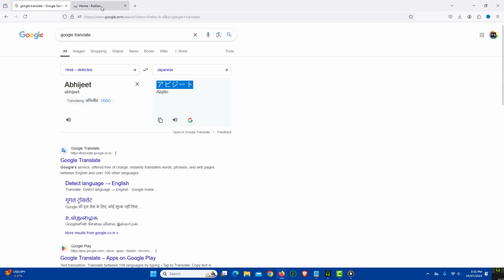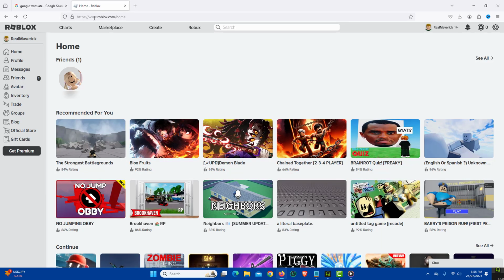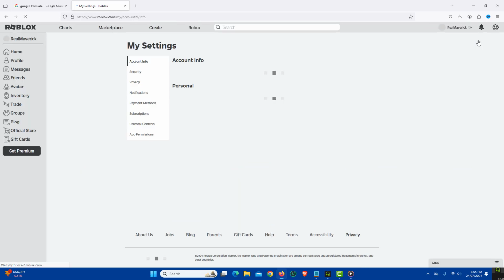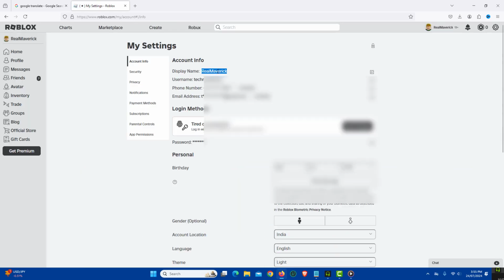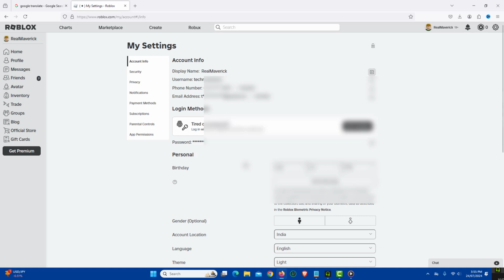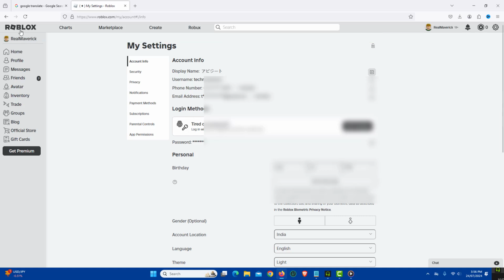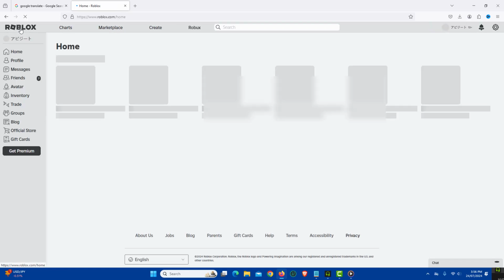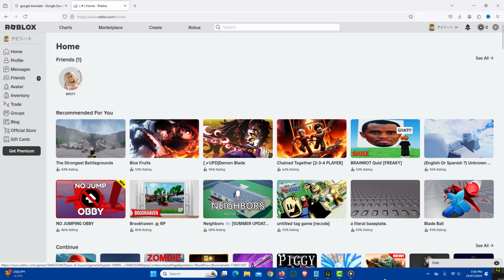How to Get a Japanese Display Name on Roblox Without Changing Location 2024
How to Get a Japanese Display Name on Roblox Without Changing Location. Want a cool Japanese display name on Roblox without changing your location? In this video, we’ll show you the simple steps to customize your display name using Japanese characters.
No need to change your account settings or location—just follow our easy guide to give your profile a unique and stylish look. Whether you're a fan of Japanese culture or just want to stand out, this tutorial will help you get creative with your Roblox name. Watch now and make your profile shine!